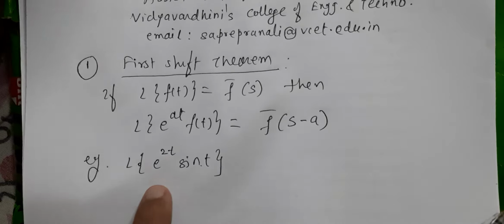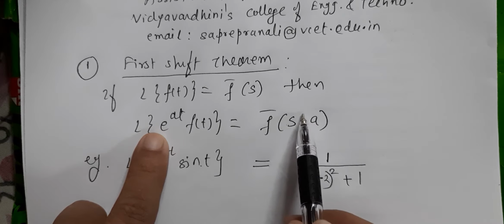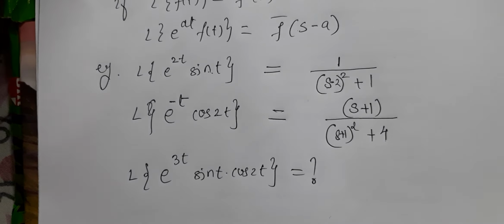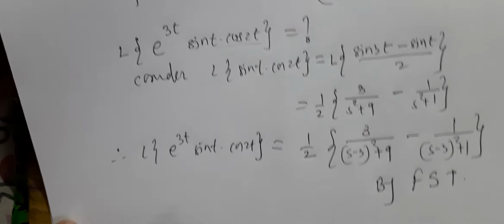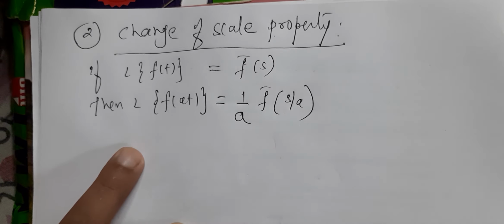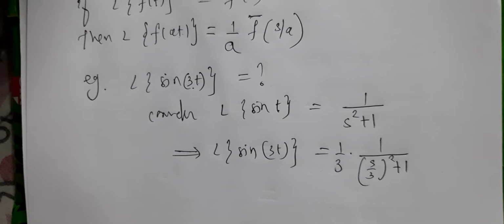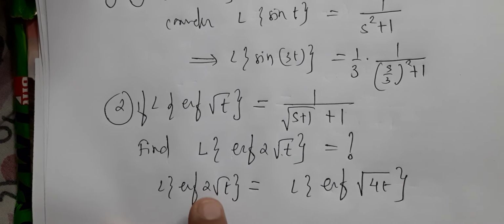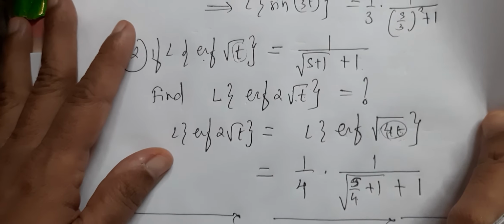Laplace Transformation-3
First shift rule and change of scale.